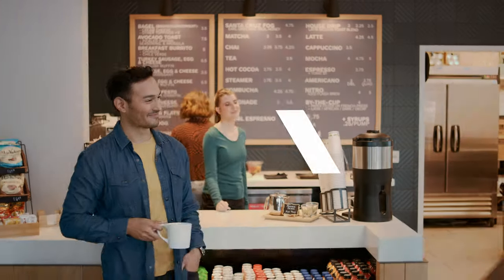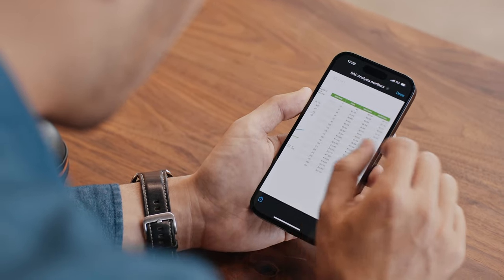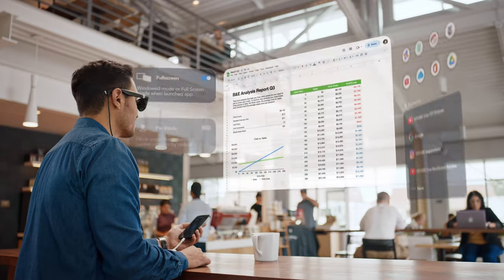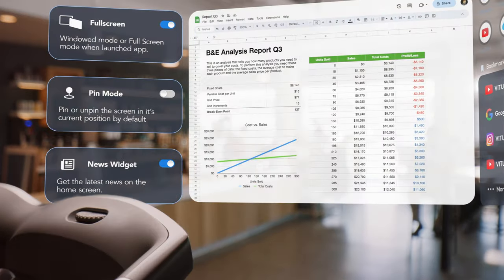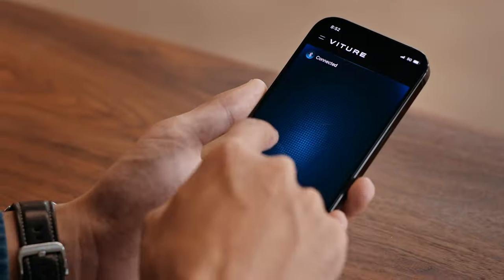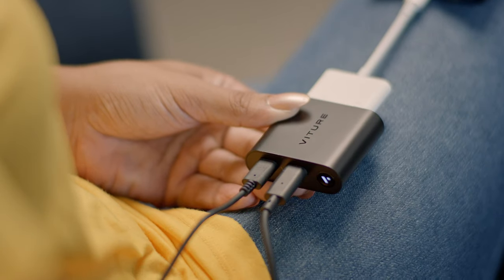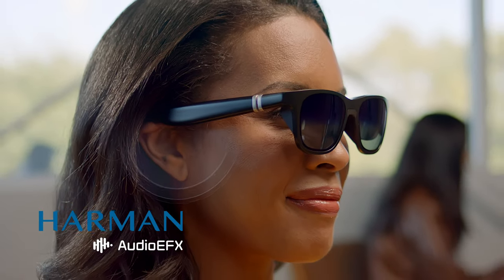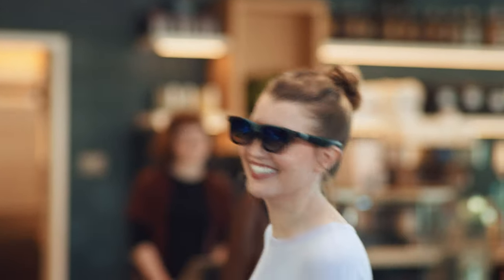Turn Your iPhone Into An XR Experience With VITURE One!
Exciting news: iPhone 15 will work with VITURE One directly, no adapters needed! And after months of development, our new SpaceWalker app is here just in time.

With the app, VITURE One transforms your iPhone with multiple virtual screens for workflow on the go, 3DoF & VR video anywhere, anytime, and a mobile cinema experience that you'll never go back from — the first XR Glasses to do so on iOS!

And if you're keeping your iPhone 14 or older, we have you covered: VITURE One’s new HDMI XR Adapter pairs with the SpaceWalker app so that you can enjoy the same experience without upgrading.

Staying productive AND entertained will never be the same — get the new iPhone Pack at limited-time launch pricing now and download the SpaceWalker app from the App Store today!

🛒 Ready to join the future? Get VITURE One.